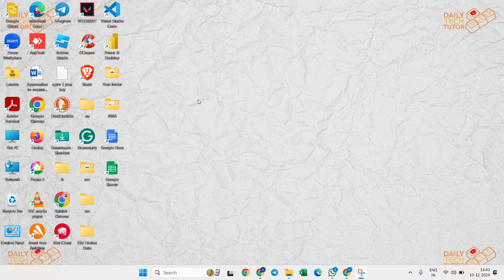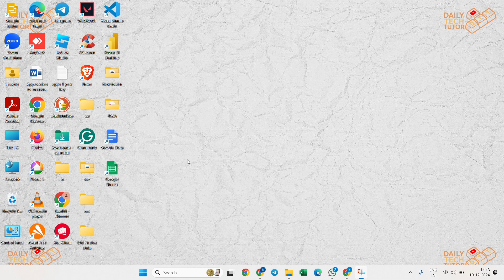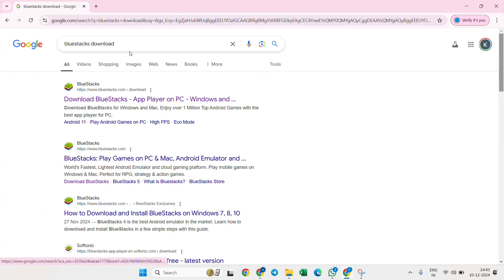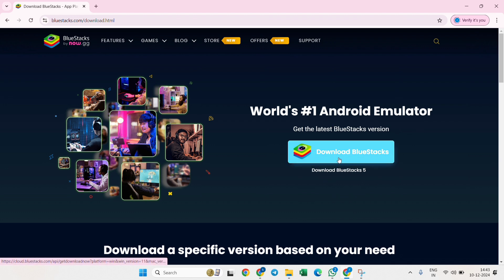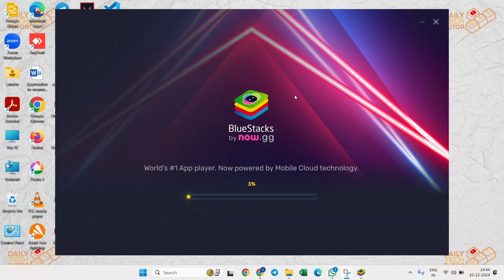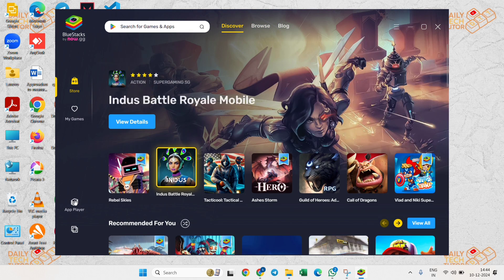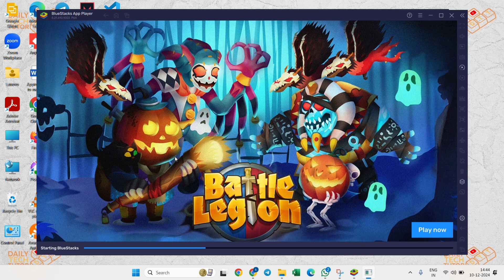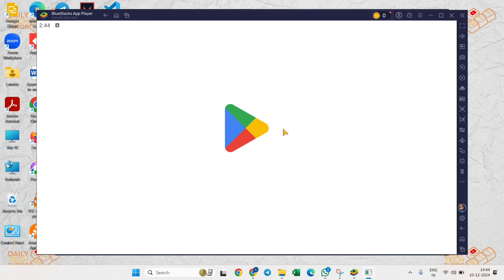How to Download & Install HiTV App on Your Laptop | Easy Full Guide!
Want to enjoy your favorite shows and movies on the big screen of your laptop? 🖥️✨ This video is your ultimate guide to downloading and installing the HiTV app on your laptop in 2024! 🎬🔥 Whether you’re a first-time user or need a refresher, we’ve got you covered step by step! 💡

🌟 What You’ll Learn in This Video:
✅ How to safely download the HiTV app for your laptop.
✅ Step-by-step installation process for smooth setup.
✅ How to optimize the app for the best viewing experience!

💻 Why Use HiTV on Your Laptop?
HiTV offers endless entertainment with a massive library of movies, series, and shows! 🍿 But why stick to your phone's small screen? By installing it on your laptop, you get to enjoy HD content on a larger display. Plus, it’s perfect for binge-watching sessions! 🙌

📖 Steps Simplified:
1️⃣ Download the required files and software. 🔗
2️⃣ Install and set up the app on your laptop. 🛠️
3️⃣ Customize your settings for a seamless streaming experience. 🎥

Stuck on a step? Got questions? 🤗 Don’t forget to share this guide with your friends who need it too! 🤝

🔥 Stay Updated!